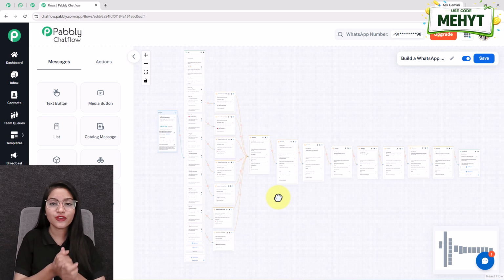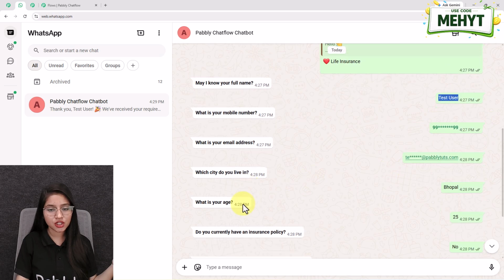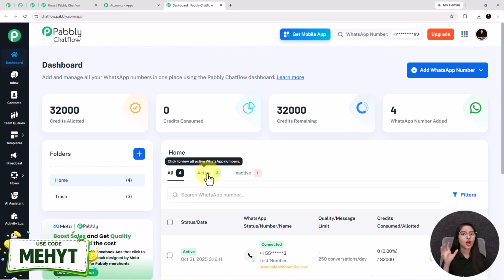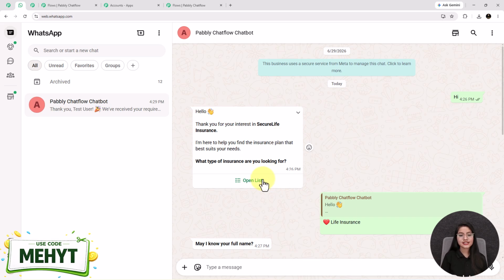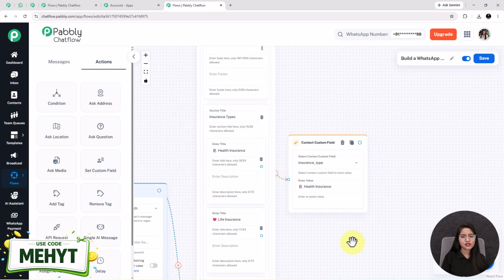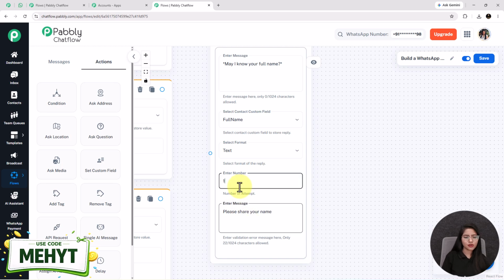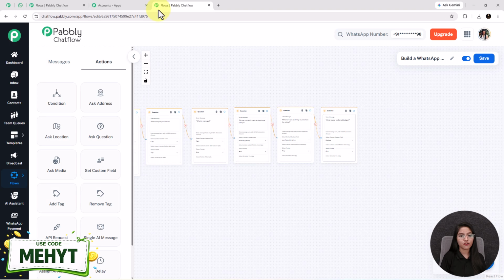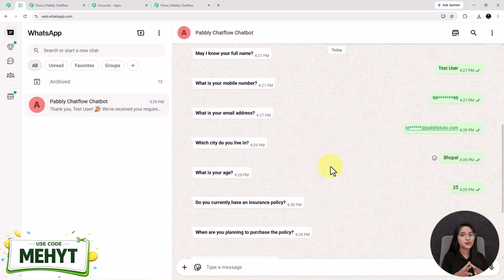Build a WhatsApp Bot to Follow Up With New Leads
this tutorial shows how to build a whatsapp bot that automatically follows up with new leads without any coding. it is beginner friendly and perfect for businesses, marketers, agencies, sales teams, ecommerce stores, and service providers looking to improve lead engagement.

you will learn how to create a whatsapp bot, capture new leads, send personalized follow-up messages, automate reminders, qualify prospects, and keep conversations active without manual effort. this helps improve response rates, reduce lead drop-offs, and increase conversions.

by using the right whatsapp bot automation, businesses can streamline lead nurturing, automate customer communication, improve sales productivity, and convert more leads into paying customers with a completely no-code workflow.